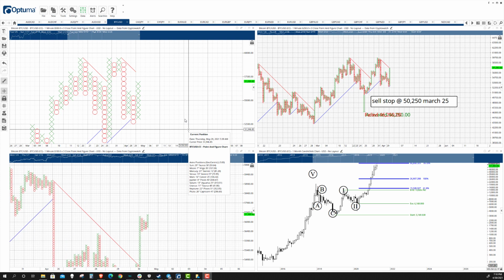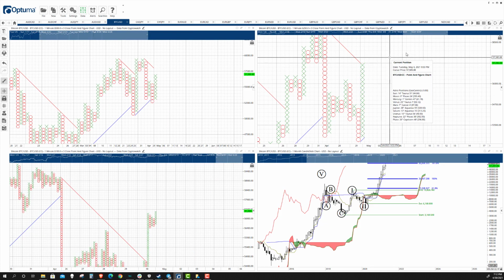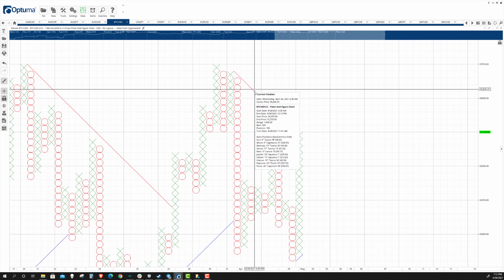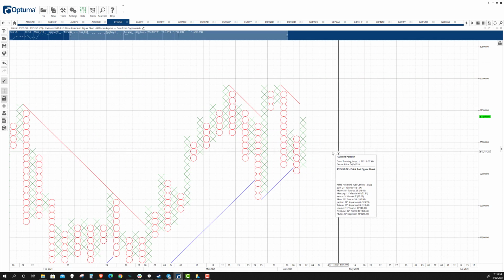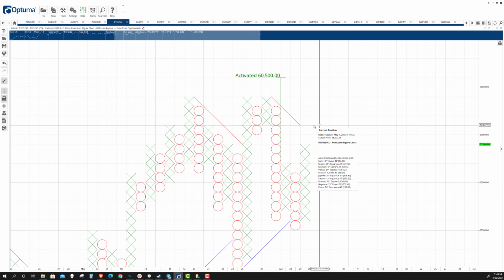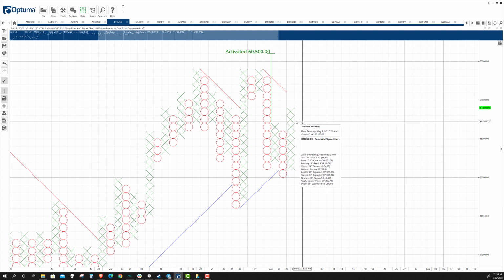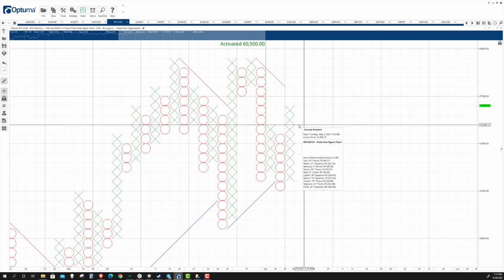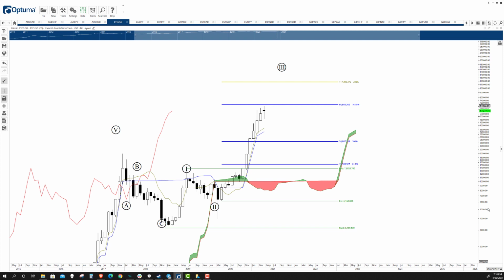Bitcoin (BTC) Price Prediction May 2021: Bitcoin Resistance Ahead, Watch Selling Pressure Near 58k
Exchange Rates UK TV: Bitcoin has had a heck of a bounce this week, but it could be under pressure this weekend and going into next month.